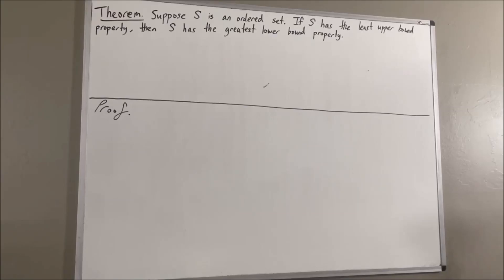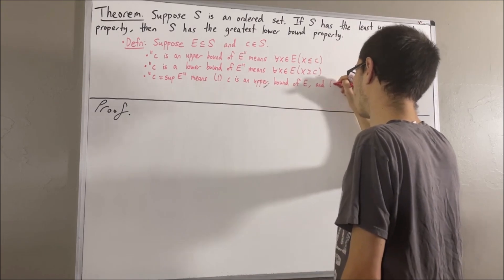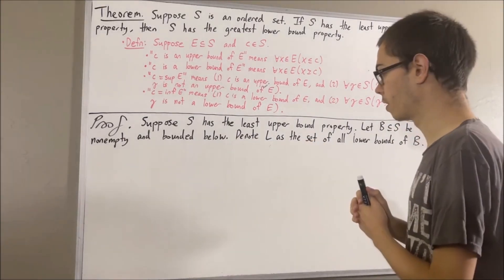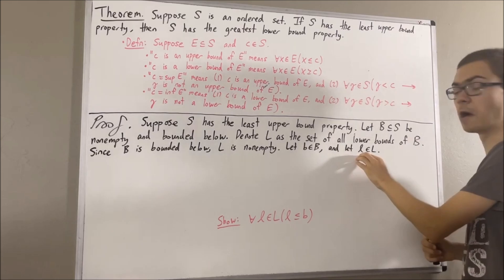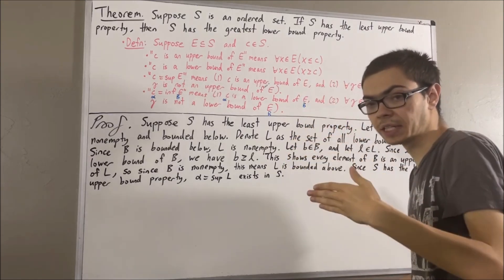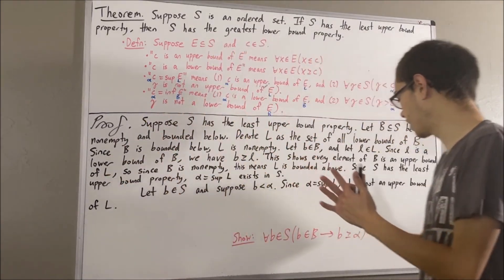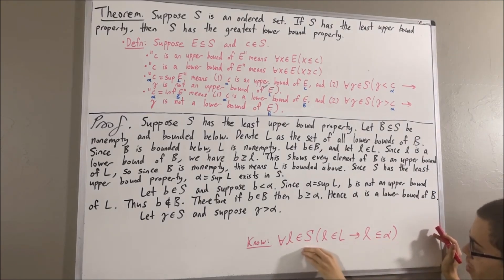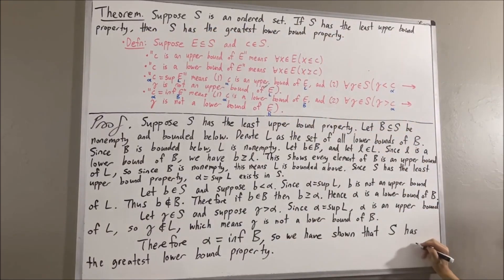Every ordered set with the least upper bound property has the greatest lower bound property (Proof)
This video references "Principles of Mathematical Analysis" Third Edition by Walter Rudin. The fact in this video is given as Theorem 1.11, but we reworded it here in a slightly different way.

The way in which we go about the proof is the same as done in the book, with some of the names of the variables changed.